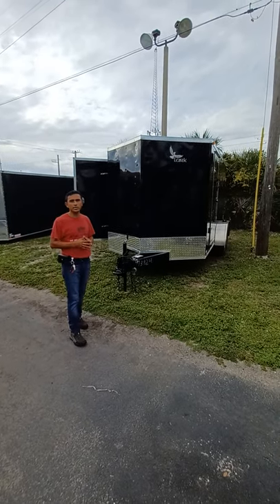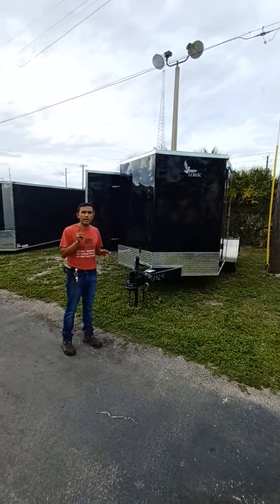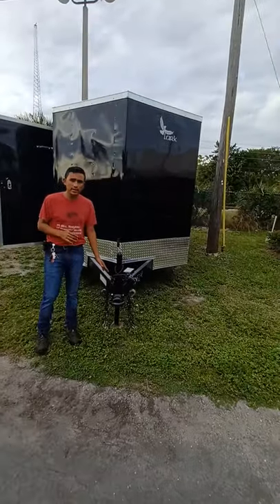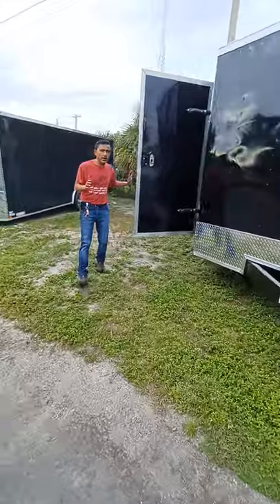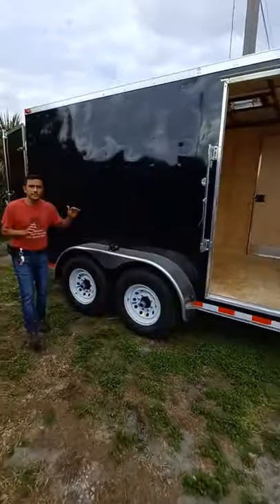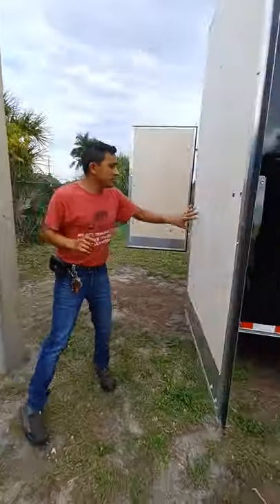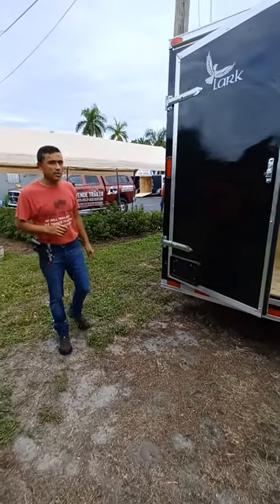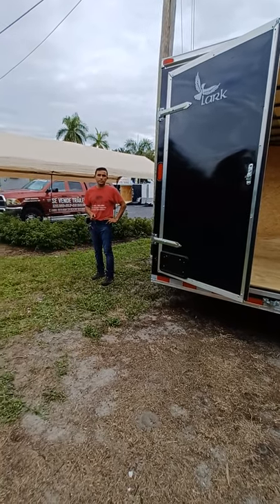7'x14 Tandem Axle Lark Trailer. 6.5 Tall New. For Sale in Ft Myers, Naples, Cape Coral, Lehigh Acres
SPECIAL TRAILER

77″ (6’5″) Interior height
V-Nose with vertical ATP trim
Floor crossmembers 24″ OC
Wall members 12″ OC
Rear Double Doors
White or Black metal exterior (.030)
12V Dome light with switch
ST205 15″ RADIAL tires
Aerodynamic styling
Non-powered roof vent
Silver Mod Wheels
Aluminum fenders w/lights
LED Strip tail lights
32″ RV style side door with flush lock
3/4″ plywood floor/Painted Underneath
3/8″ Premium plywood sidewalls
1×2″ steel tube in walls and ceiling
Roof members 24″ o.c.
7k lb l/spring axles with 4″ drop & Electric Brakes
Screwed metal exterior
EZ Lube Hubs
2000 lb tongue jack
Galvalume roof
24″ Stoneguard on front
2×4″ steel tube main rails

NEW WITH WARRANTY
FINANCING IS AVAILABLE.
FREE DELIVERY TO NEARBY AREAS
WE ARE LOCATED AT
OR
OPEN 6 DAYS A WEEK Mon - Fri. 10AM TO 4PM Sat. 9AM to 1PM in Sarasota
IN THE LIGHTING AUTO SALE CORNER LOT
OPEN 6 DAYS A WEEK Mon - Fri. 9AM TO 5 PM Sat. 9AM to 1PM in Ft Myers
SeVendeTrailer.com check out every in-stock trailers

BEST PRICE GRANTEE
We have the best price guarantee. We give you 72 hours to find a lower advertised dealer price within 100 miles from our dealer location on the same trailer with the same benefits and features or we'll refund the difference Call store for details.
72 HOURE EXHANGE
No more than 100 miles on the tires and in the same new condition. The trailer must be of equal or greater value and in the same condition you purchased it in. Not registered. Incentives may change based on the date of the trailer exchange. Call store for details.

We also carry and can order any size trailer

Steel Enclosed V-Nose Cargo Trailer W/ Ramp Door, Year: 2022, Make: Empire Cargo, Model: 6x12SA, Exterior Color: White or an Color we have. Interior Color: Wood, Interior Height: 6', Axles: Single 2990lb Drop Leaf Spring Axle, Wheels & Tires: ST205 Radial tires on Silver Mod Wheel, Added Features: Added Med. Duty Rear Ramp Door, Silver Mod Wheels, Deleted Roof Vent, Standard Features: White Alum. Metal, White Spoke Wheel, 2990lbs Drop Leaf Spring Axles, 24" O.C. Cross Members, Screwed Exterior Metal, St205 15" Radial Tires, E-Z Lube Hubs, 24" O.C. Bowed Roof Members, Interior Height 72", Aluminum jeep Fenders, Flat 4 Pigtail On Units W/ Out Brakes, 16" O.C. Sidewalls, 3/4" Plywood Floors, Galvalume Roof, Double Rear Door, 200lb A-Frame Jack, 3/8" Plywood Walls, Non-Powered Roof Vent, Front Fiberglass Cap, 2" Coupler, 12vt Dome Lite, 24" Stone Guard, Door Hold Back, 32" Side Door 3" Steel Tube Main Frame, LED Lights, Side Door Handle
* 5x8, 5x10
* 6x10, 6x12, 6x14
* 7x10, 7x12, 7x14, 7x16, 7x18, 7x20
* 8x12, 8x14, 8x16, 8x18, 8x20, 8x22, 8x24
* 8.5x14, 8.5x16, 8.5x18, 8.5x20,